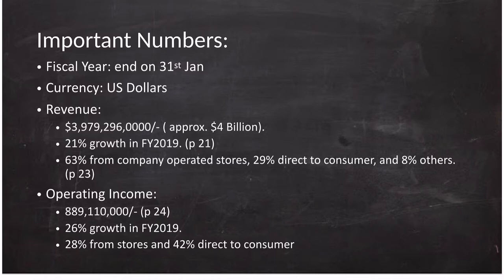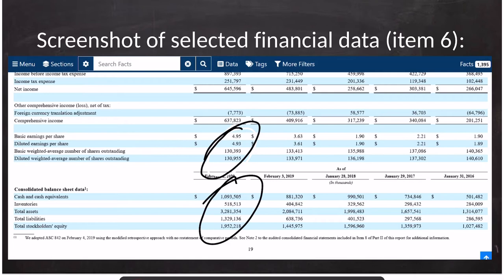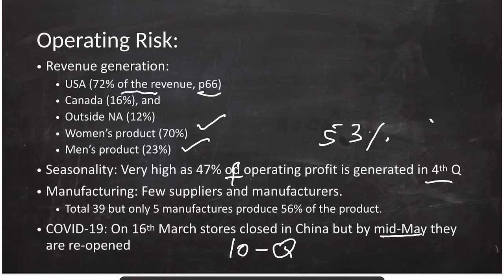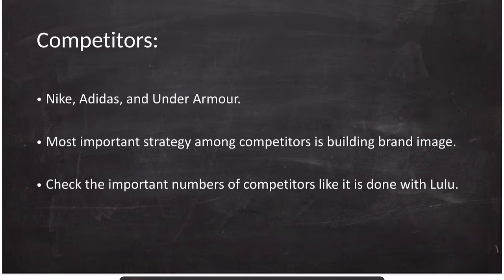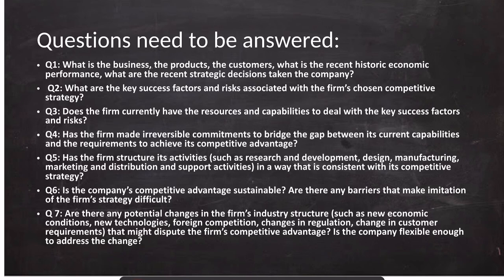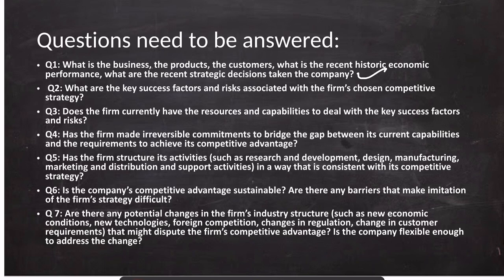Business Environment and Strategy Analysis of a company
Learning objectives:
1) Learn about the business of the company (Lululemon).
2) Learn about the operating risk of the company.
3) Learn about the recent financial performance of the company.
4) Learn about the competitors and industry strategy.
5) Learn about the company’s strategies to remain competitive.
6) Learning about the management’s view about the company’s performance.